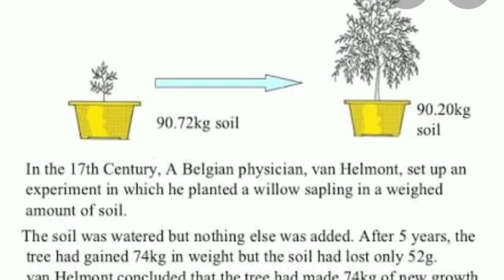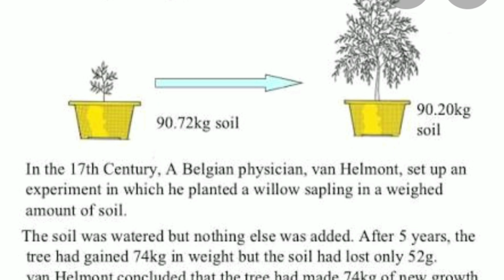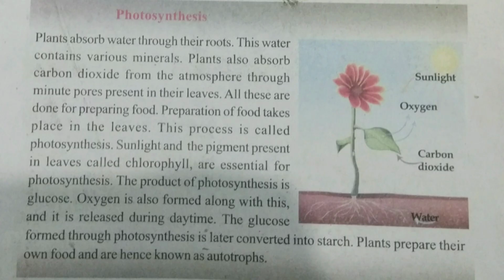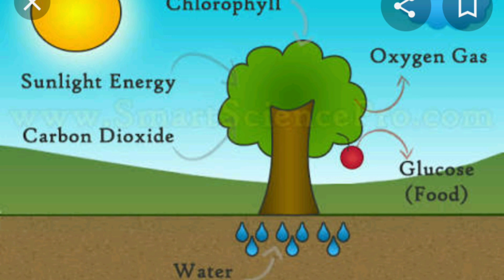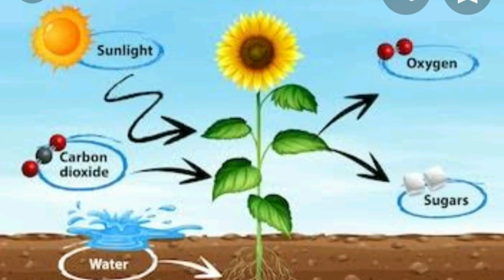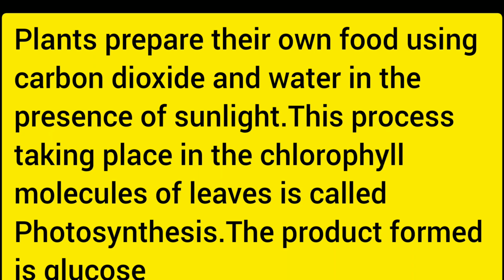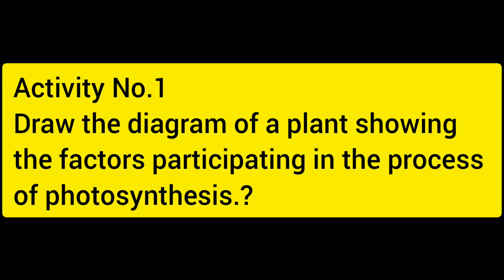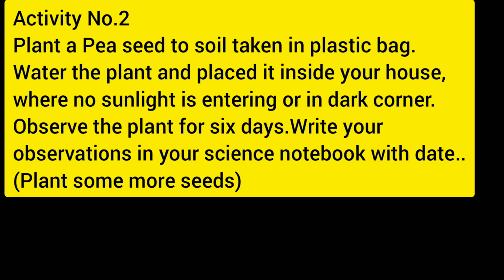Basic Science std 5chapter 1 class 3